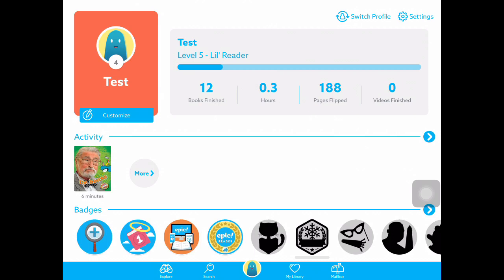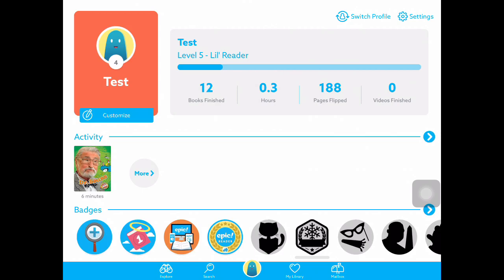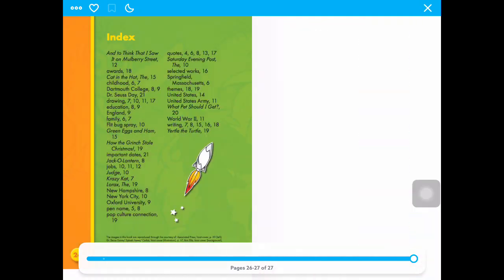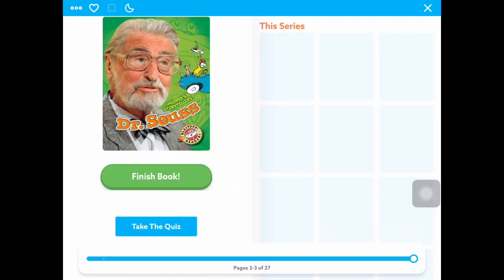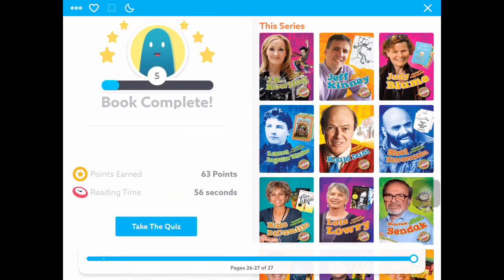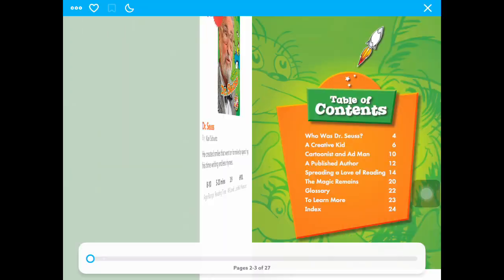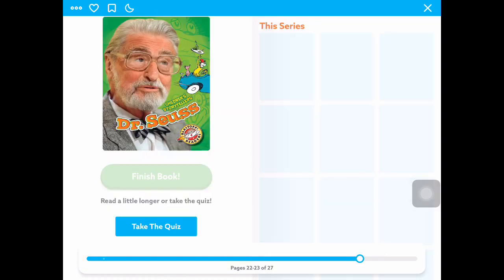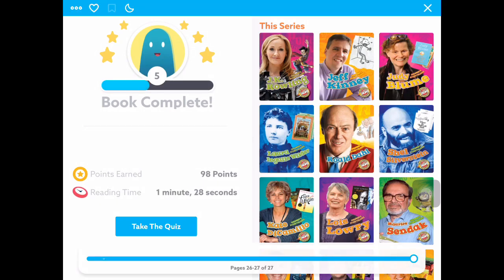The epic epic reading app hack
I show you a epic reading app hack that actually work